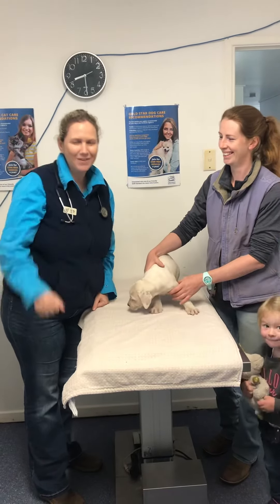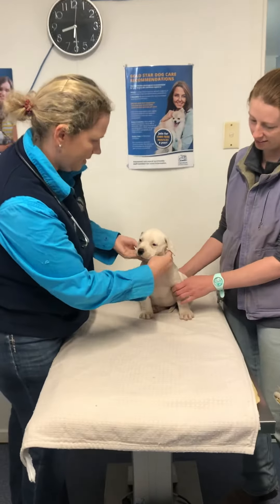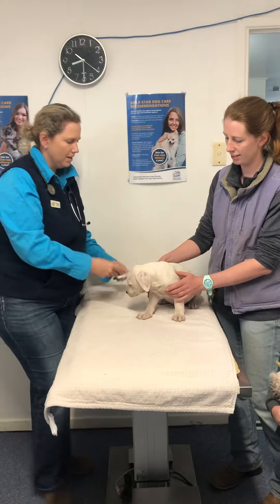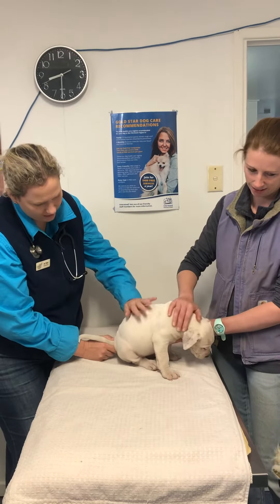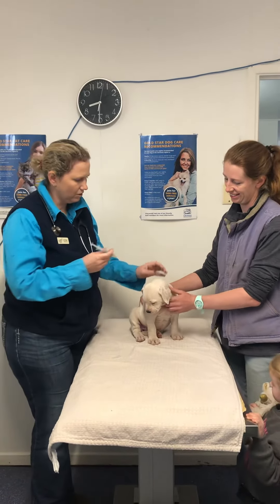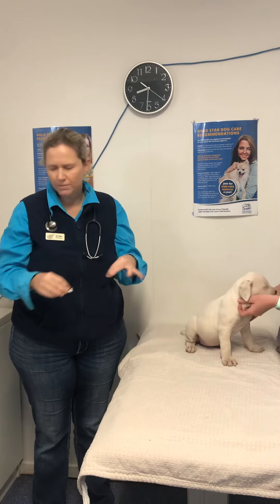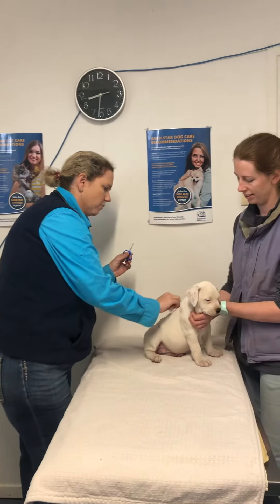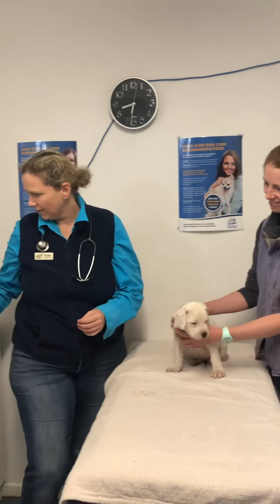Dr Tess Vaccinates a puppy!